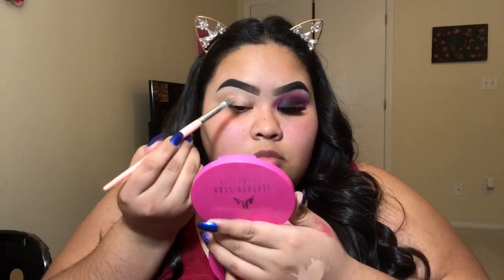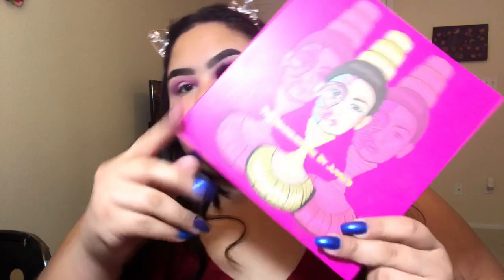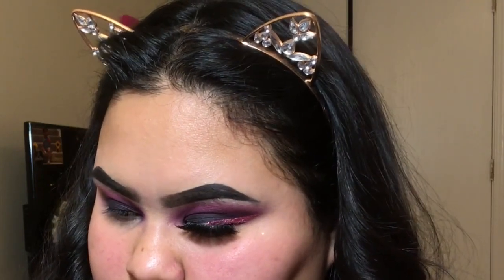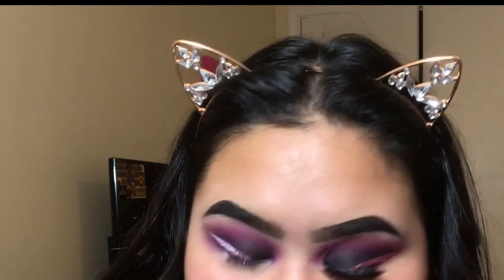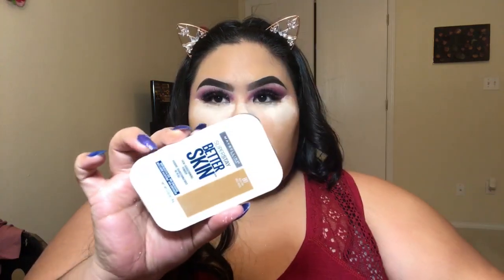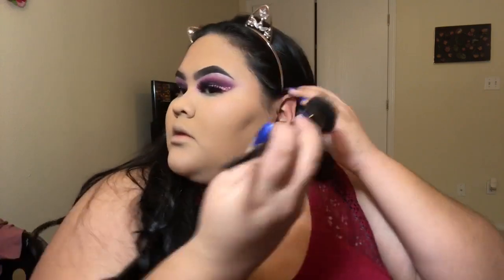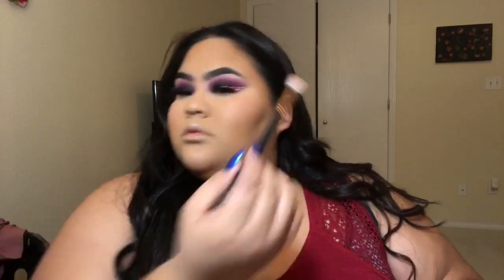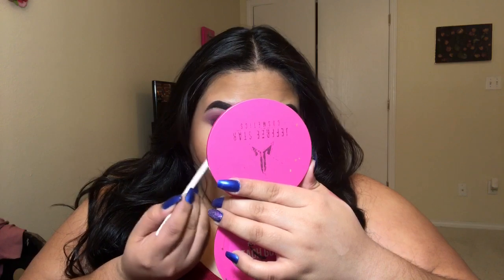“Sexy” Date Night Valentines Day Tutorial 😈😍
PRODUCTS USED💜

EYES✨
😍Morphe 35b palette
😍 the masquerade palette by Juvias place
* nyx white liquid liner
* Jcat beauty glitter in “gatspy party”

FACE:
🌸WET N WILD PHOTOFOCUS FOUNDATION IN “amber beige”
🌸MAYBELLINE SUPERSTAY “Sand beige”
🌸Amuse Matte bronzer
🌸Wet n Wild photofocus concealer in “light medium beige”
🌸 wondercover hd concealer in “classic ivory (shopmissa)
🌸 perfecting loose powder “soft light” (shopmissa)
🌸Maybelline superstay pressed powder “rich tan”
🌸Milani baked blush “Luminoso”
🌸 Wet n Wild highlighting palette
🌸Makeup Revolution Pro Fix oil control fixing spray

💋LIPS
💄Kat von d studded lipstick in “cathedral“
👄loreal lip gloss

😍BROWS: NYX EYEBROW GEL IN “BLACK.